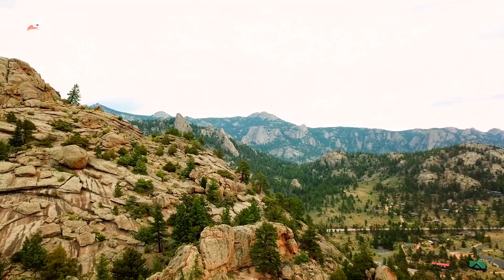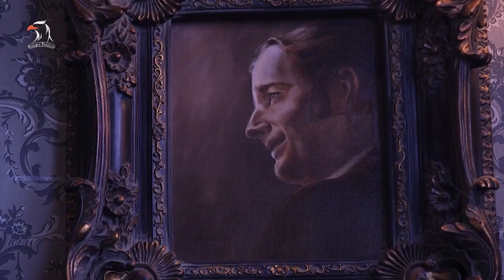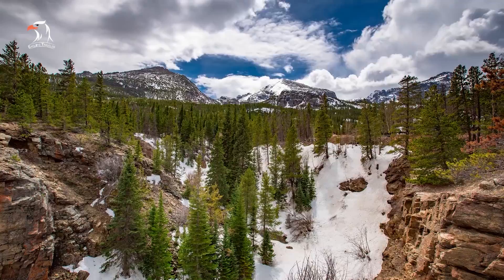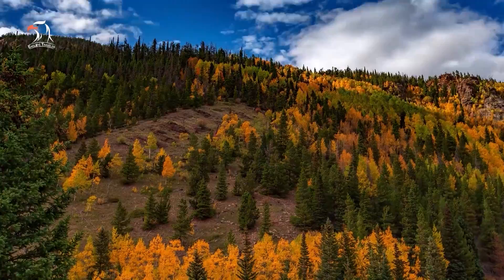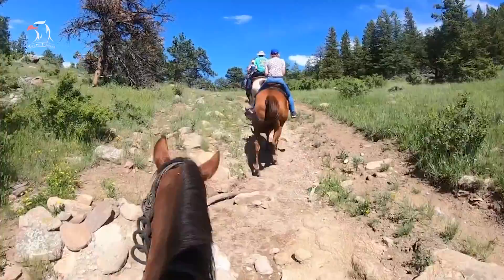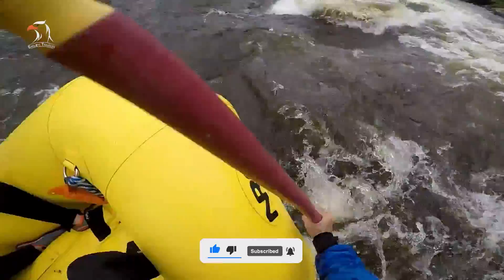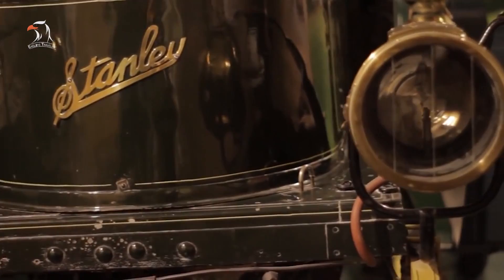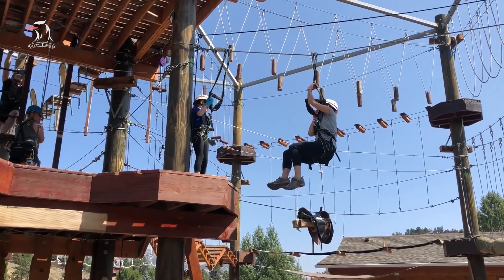Top 10 Things To Do In Estes Park, Colorado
Estes Park's position in the foothills of the Rocky Mountains makes the Colorado town a paradise for adventurers. Rocky Mountain National Park stands out as the most popular outdoor attraction in the area, but visitors can also take in the scenery from the Estes Park Aerial Tramway or along a trail during one of the best horseback riding tours. If you'd rather spend the day indoors, take a tour of the storied Stanley Hotel or peruse the Estes Park Museum. When it's time to pick up local souvenirs, shop along Elkhorn Avenue and Moraine Avenue. Warm-weather visitors should also consider renting a boat at the Lake Estes Marina or scheduling a whitewater rafting trip. Alternatively, consider planning an excursion with Kent Mountain Adventure Center. If you appreciate the wilderness, you'll find something memorable to do in Estes Park. Also get some useful suggestions in the end of this video. And don't forget to check description box, there you can get more Colorado touring related videos.

0:00 Intro
1:09 Stanley Hotel
2:00 Estes Park Aerial Tramway
2:42 Rocky Mountain National Park
3:57 Lake Estes Marina
4:44 Peak to Peak Scenic Byway
5:26 Horseback Riding
6:11 Whitewater Rafting
7:11 Estes Park ATV Rentals
7:46 Estes Park Museum
8:53 Open Air Adventure Park
9:47 Additional Travel Guide
10:33 Conclusion